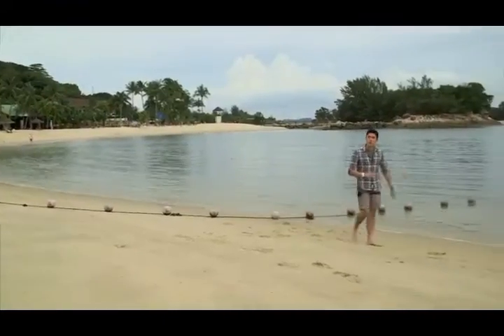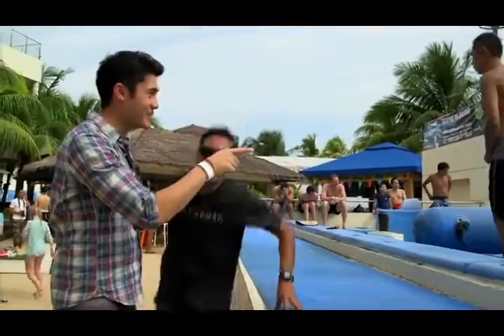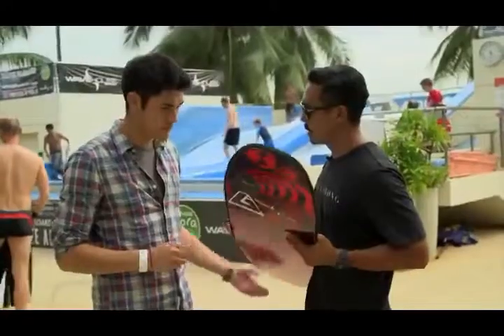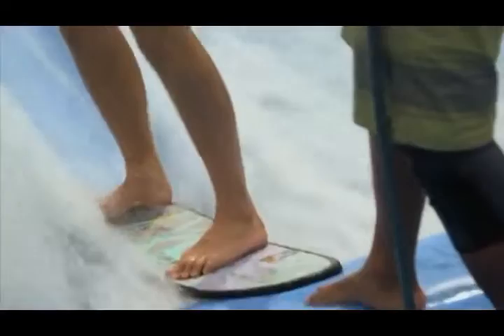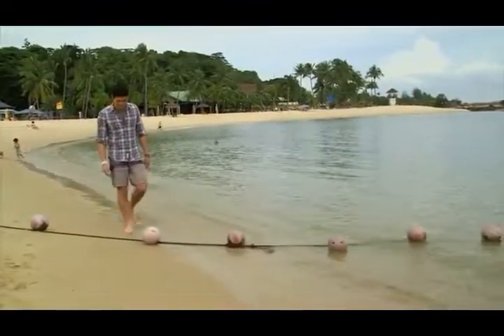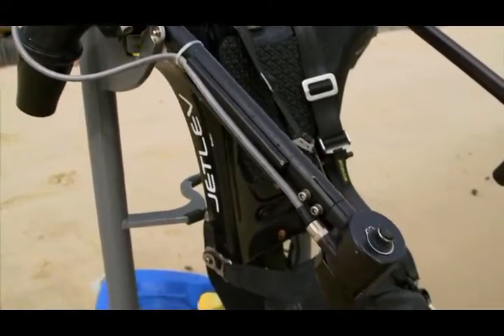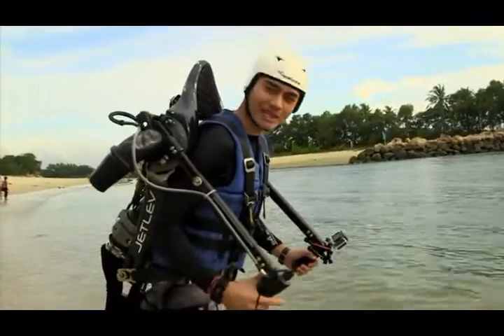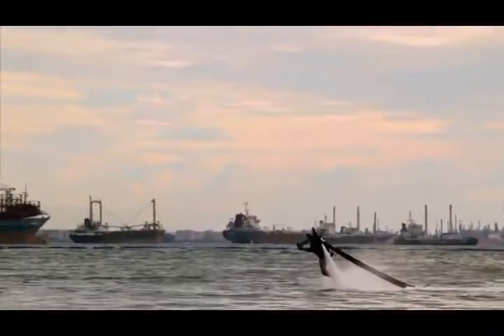Ride the waves of a man-made island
There lies a tiny island off the coast of Singapore that is best known for its largely man-made beaches, scarce natural beauty and unexpected water sports. See for yourself the magic of Sentosa.